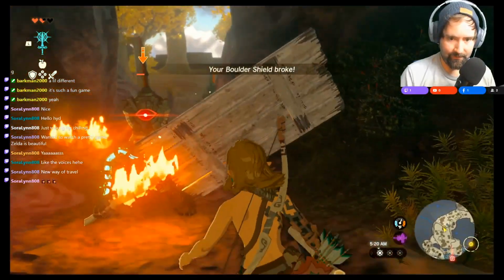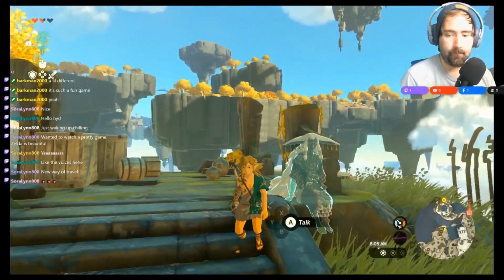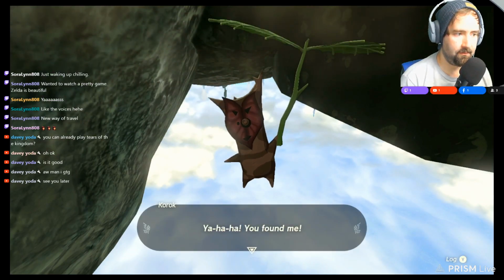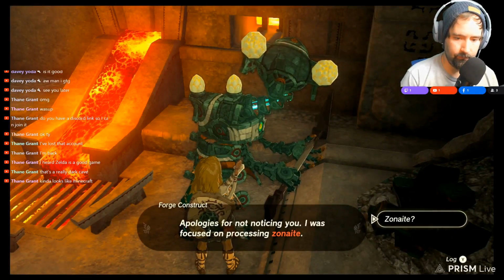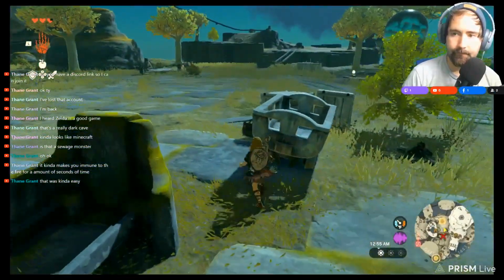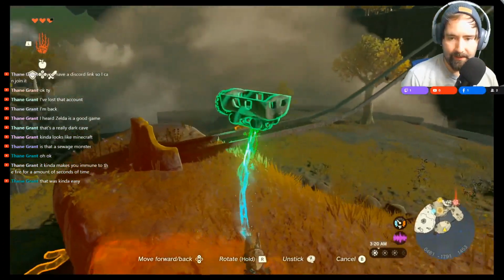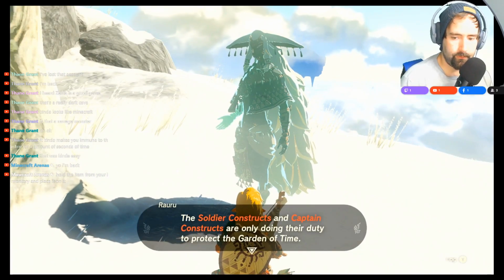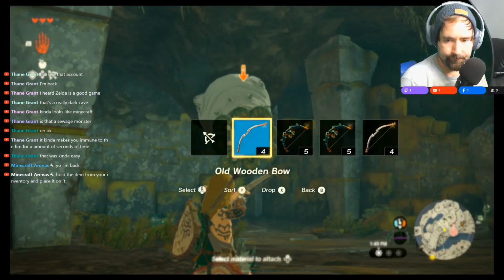Damn Like Like, You Scary - (Ep. 4) The Legend of Zelda: Tears of the Kingdom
Why did Nintendo make them so scary!?